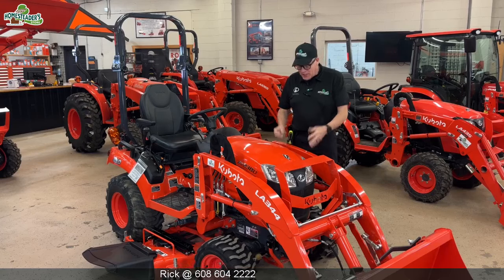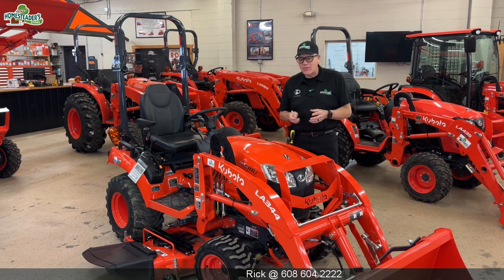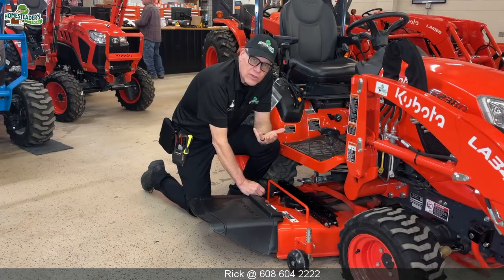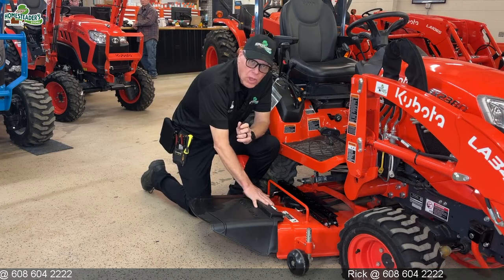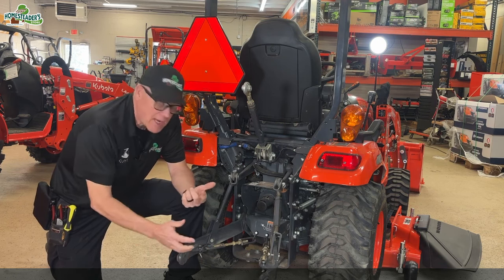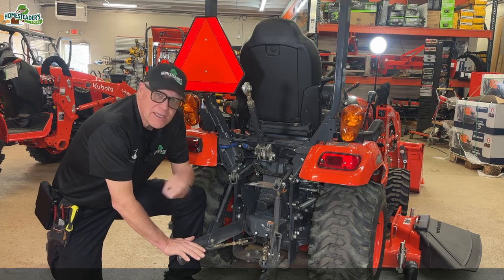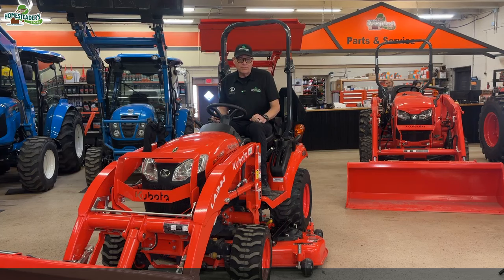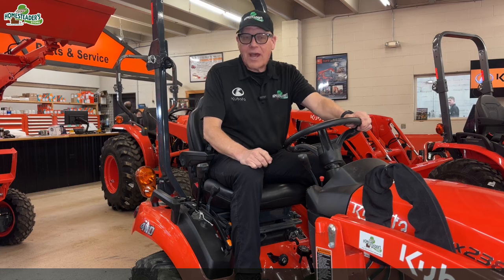Buying a Kubota BX2380? Watch this review first | The Homesteader's Store in Madison WI